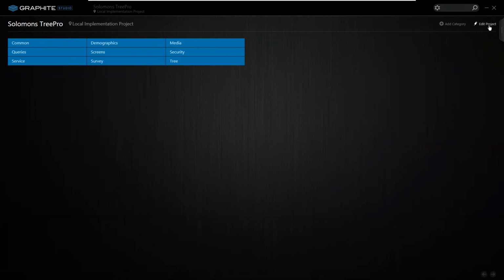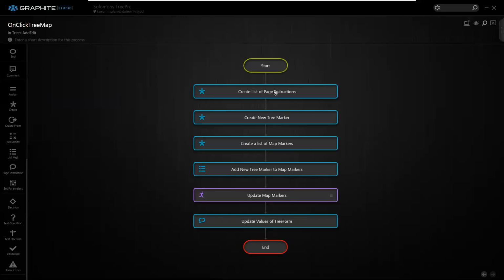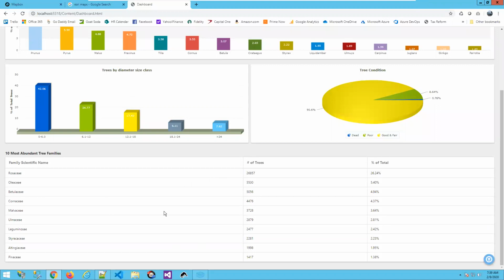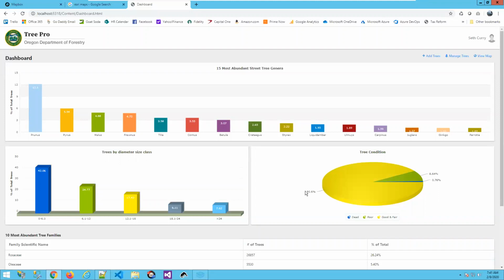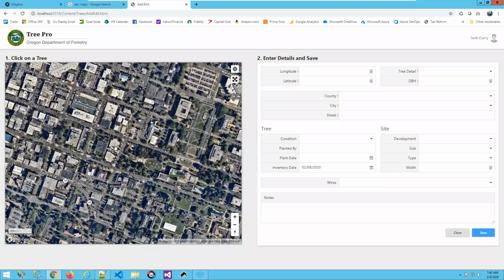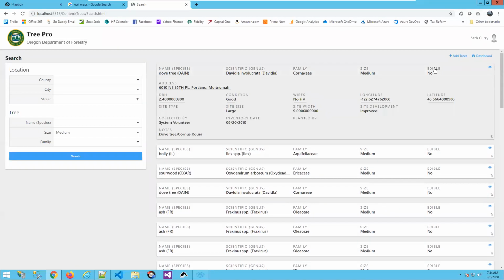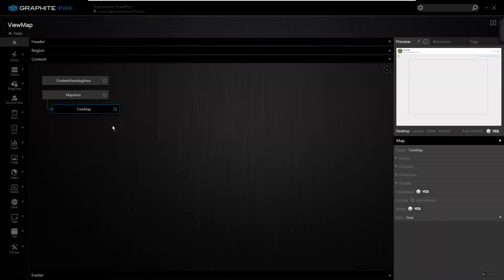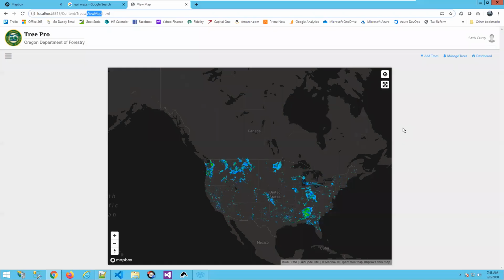Graphite Webinar 9